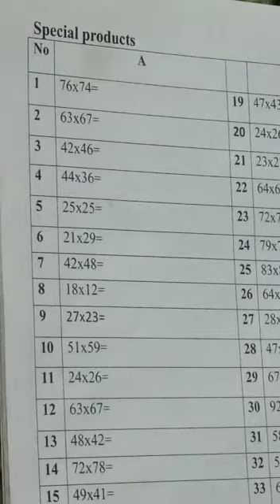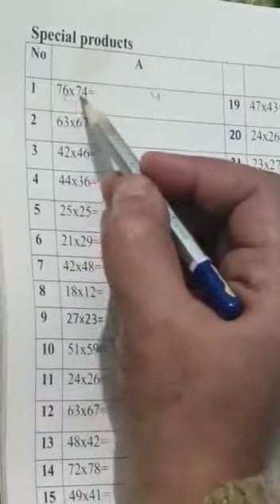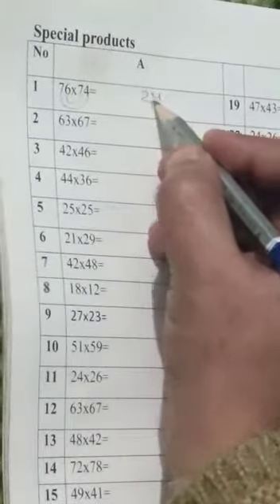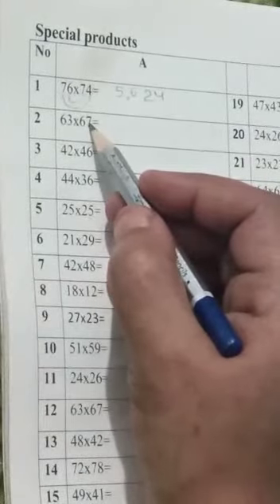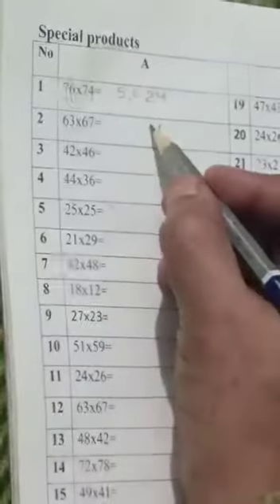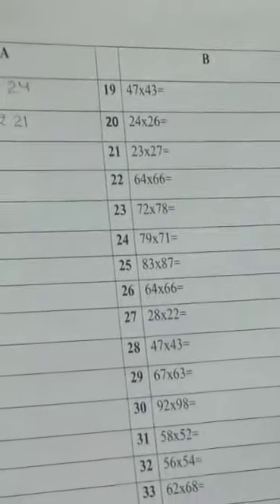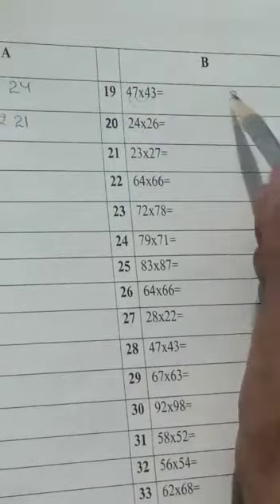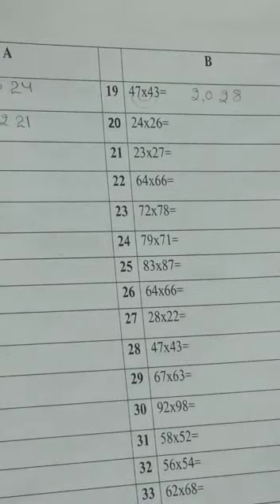VM-1 pn 76